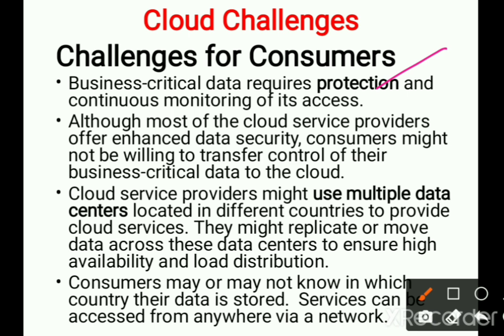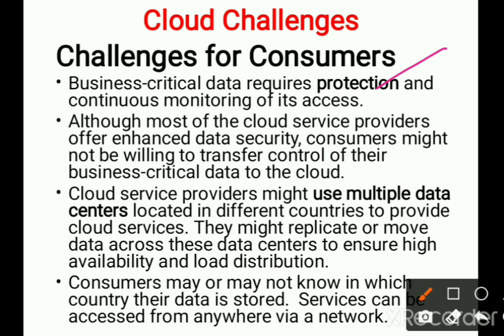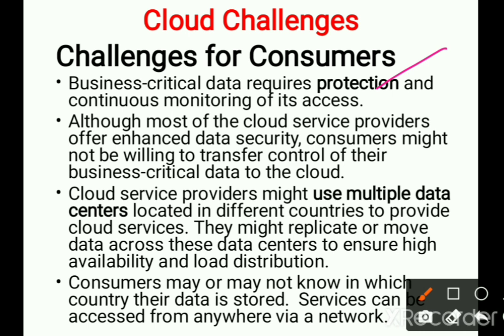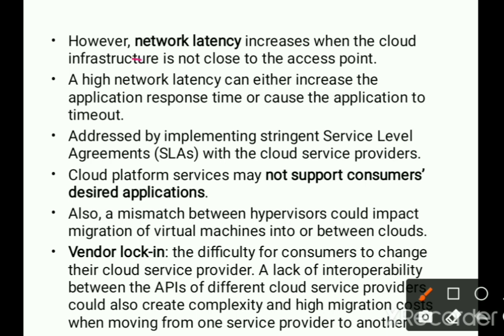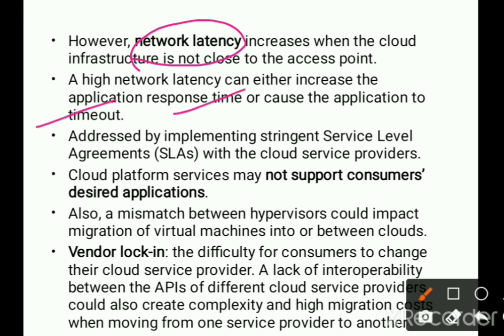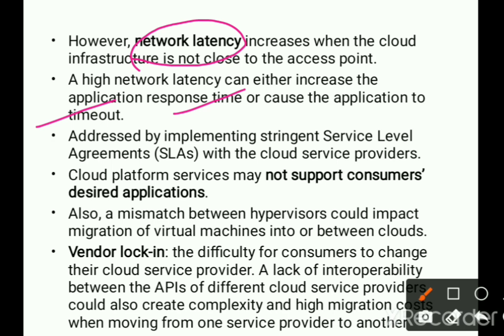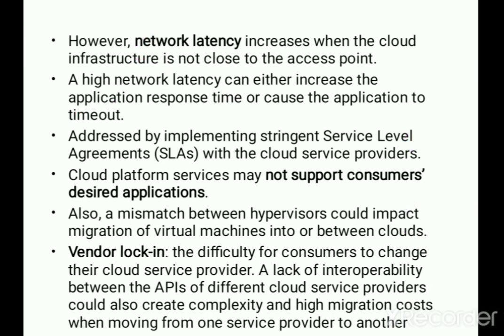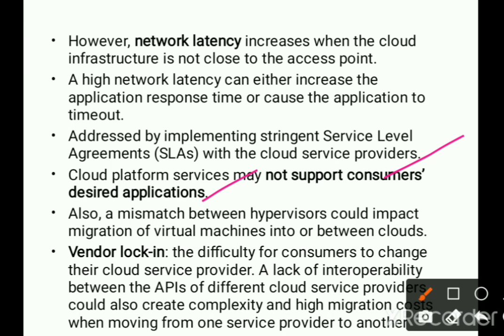17CS754:Cloud Computing- Part 4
VTU Syllabus
17CS754: Module 4
Cloud Challenges